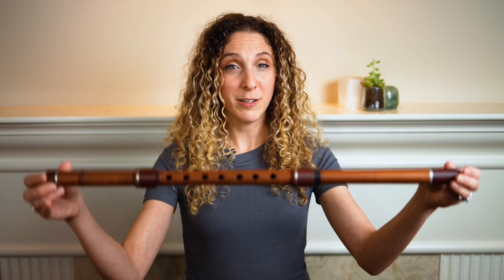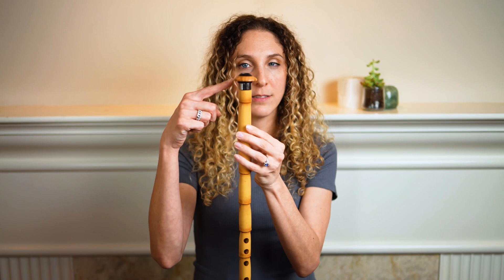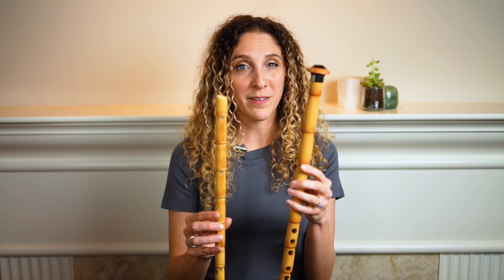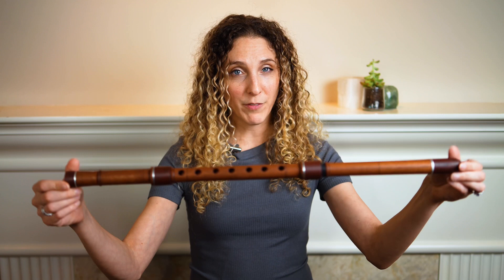Turkish Ney, Armenian Blul, Bulgarian Kaval | Tone Color Comparison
Hi. My name is Ashley. Therefore, I am not playing with any of the ornamentations typically associated with these instruments.
With that out of the way, I want to share my sense of accomplishment for being able to reliably and predictably create sounds on these instruments. 😁 Learning the embouchure for this style of flute was a whole adventure in itself...talk about humbling!
The Ney, Blul and Kaval have taught me to have patience with myself. As an eternal student, I thought that it would be nice to share my progress and observations on each of these instruments' unique qualities. I'm probably furthering my skills by transcribing some amazing music from their respective countries as you read this. 💕🎶
Thanks for going on this journey with me. A lovely day to you all.

+Discounts:
Ocarinas: STL Ocarina